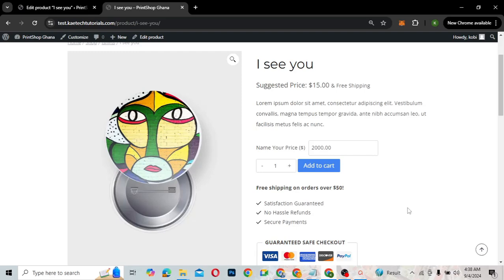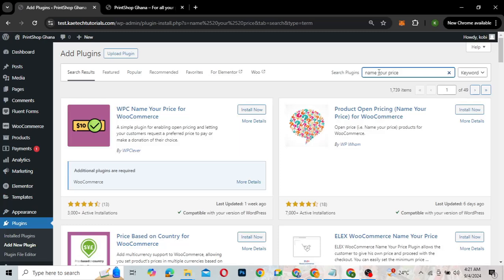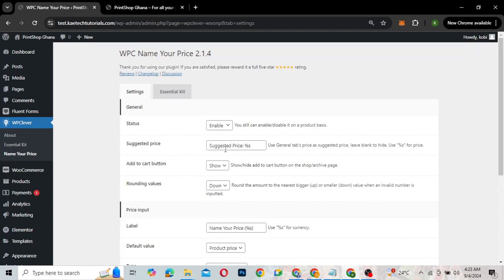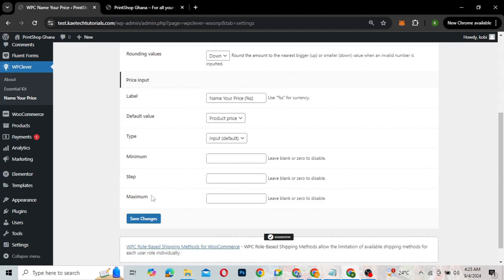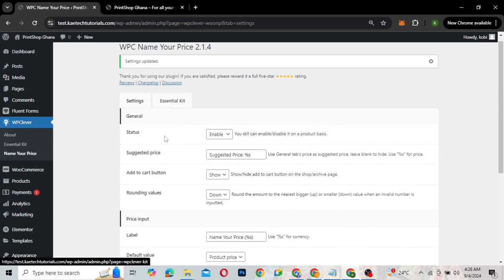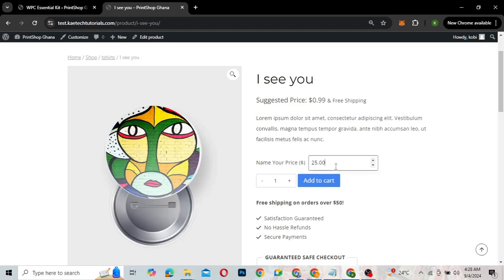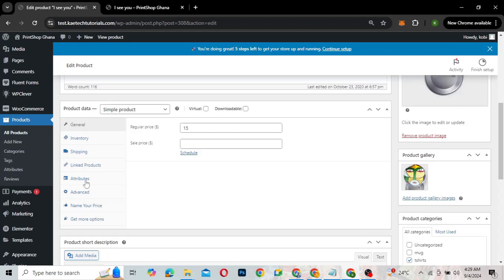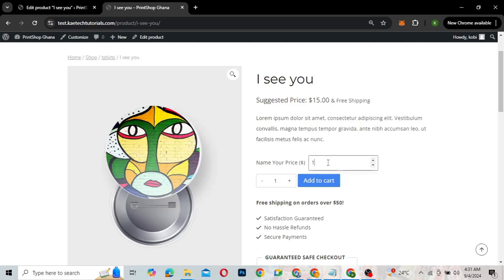Enable 'Name Your Price' with WooCommerce in WordPress